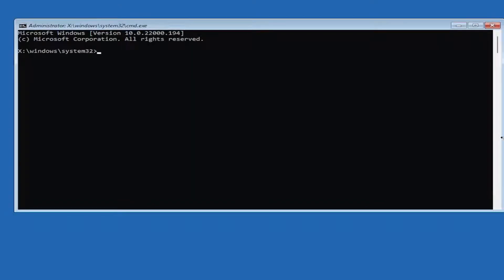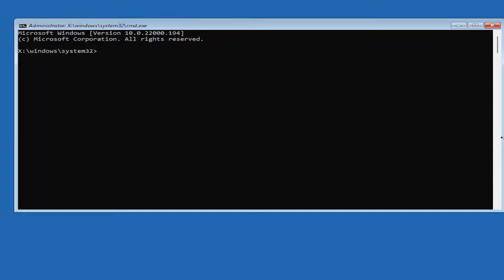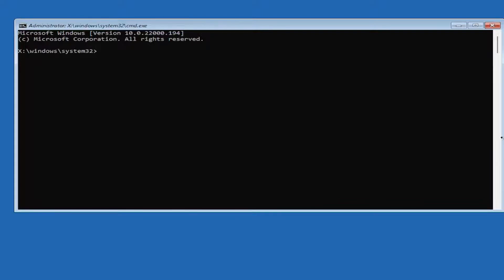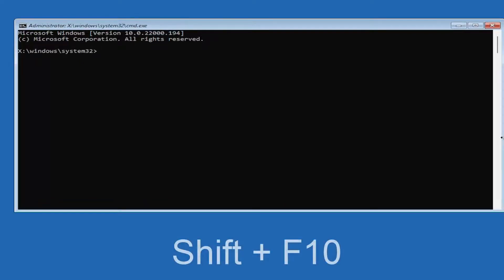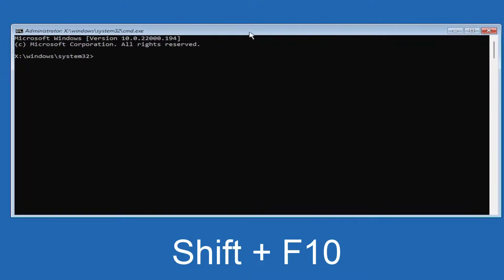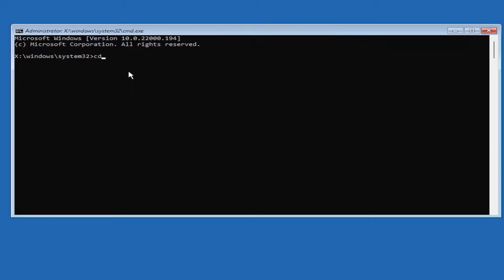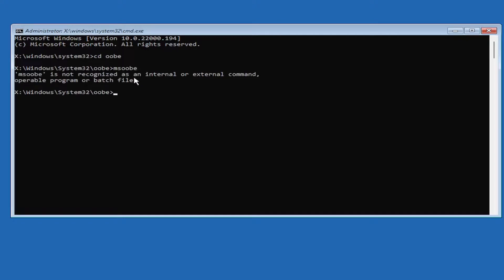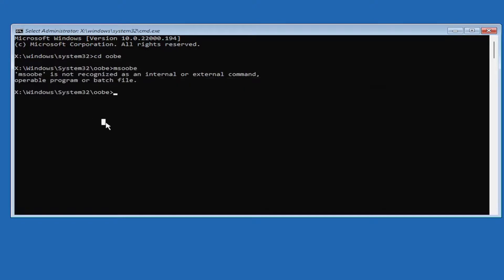How to Fix Windows Could Not Finish Configuring the System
The error ‘Windows could not finish configuring the system‘ comes when you make an updated image of Windows 11/10 and sysprep it. After that, when you reboot your computer, you will be stuck in a reboot loop and this error will keep popping up on your screen.

Issues addressed in this tutorial:
windows could not finish configuring the system
windows could not finish configuring the system vmware
sysprep error windows could not finish configuring the system
windows 10 sysprep windows could not finish configuring the system
windows cannot finish configuring the system after sysprep
after sysprep windows could not finish configuring the system
why is preparing to configure windows taking so long

While installing or setting up various editions and versions of Windows operating systems, the computer is prone to be throwing various errors. One such error is Windows could not finish configuring the system error. The full error is-

Windows could not finish configuring the system. To attempt to resume configuration, restart the computer.